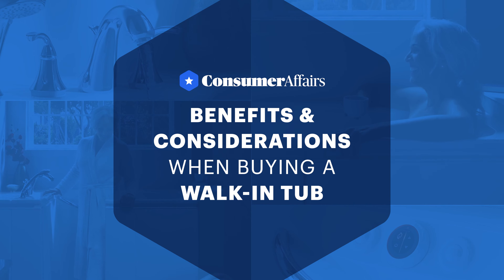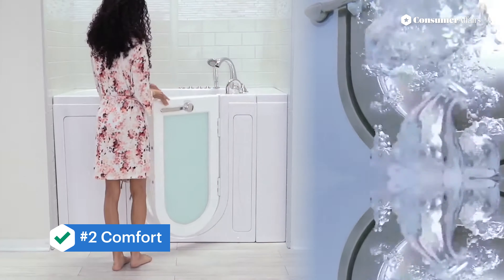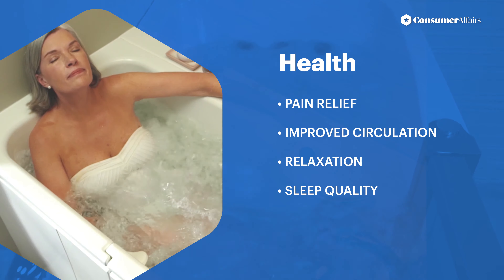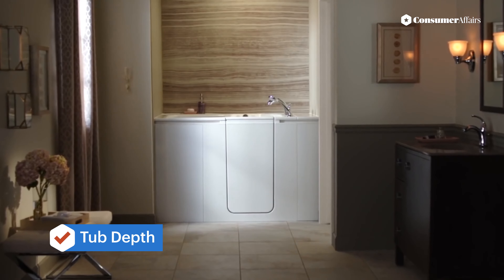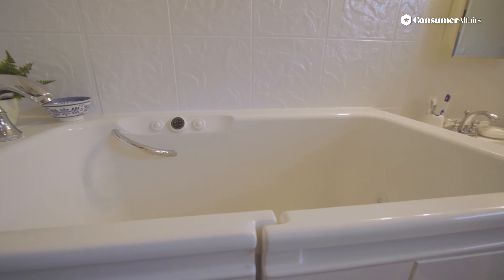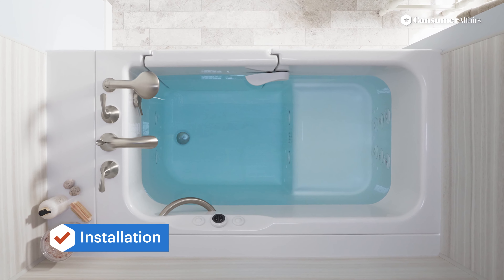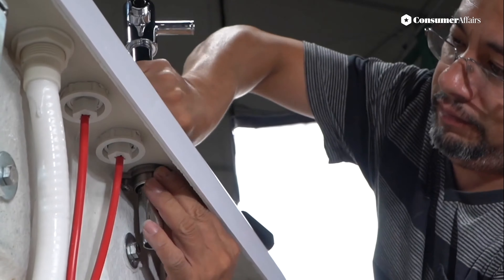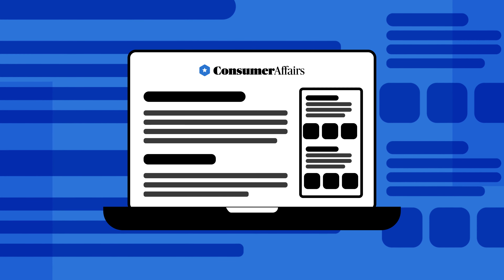Watch This Video Before Buying a Walk-In Tub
There are many variables when selecting and buying a Walk-In Tub. In this video Danni White from ConsumerAffairs breaks down the benefits and considerations when buying a Walk-In Tub.

0:00 Intro
0:15 Benefits
0:55 Considerations
2:45 Outro